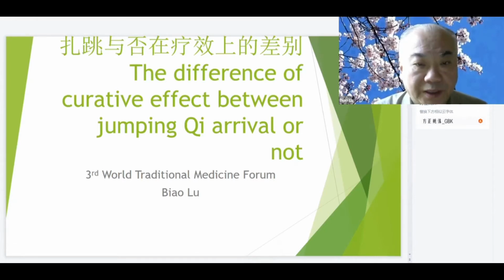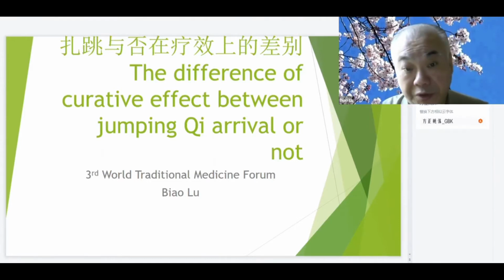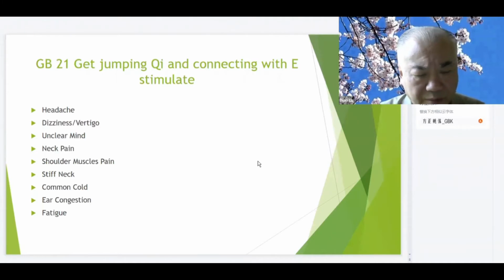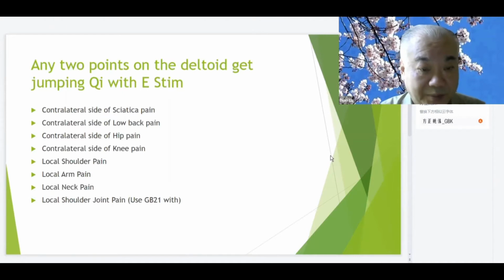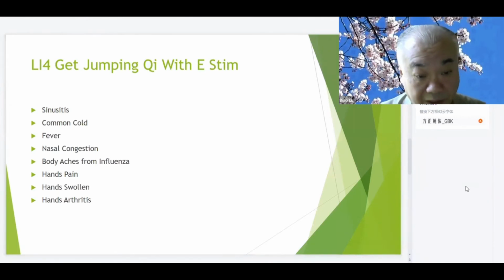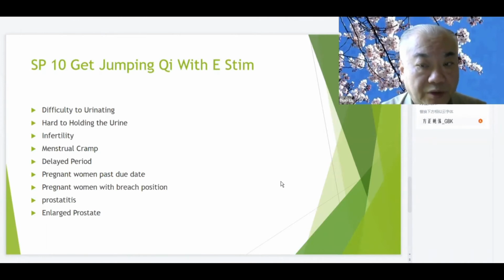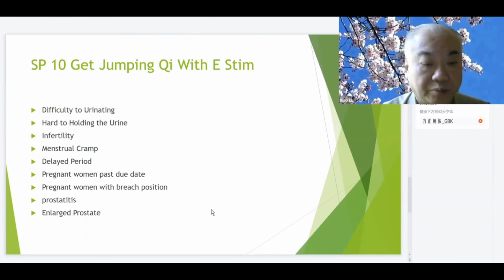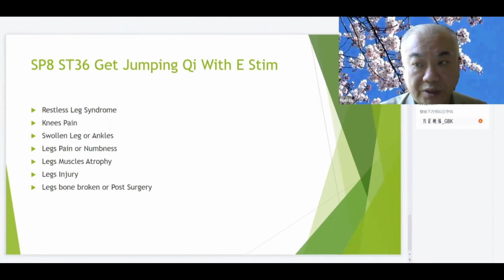1 Prof Lu Biao陆彪 USA 1